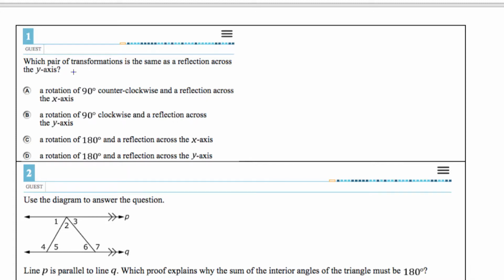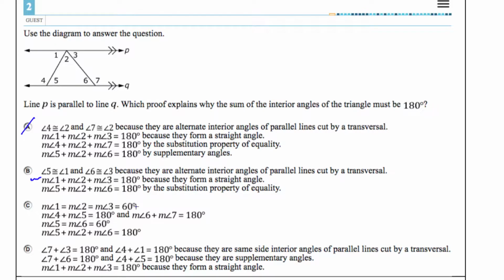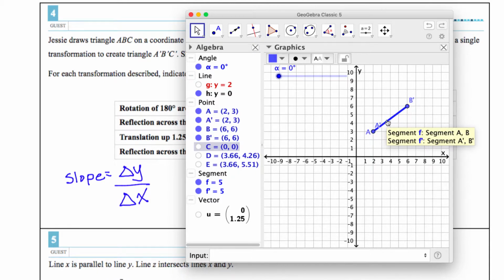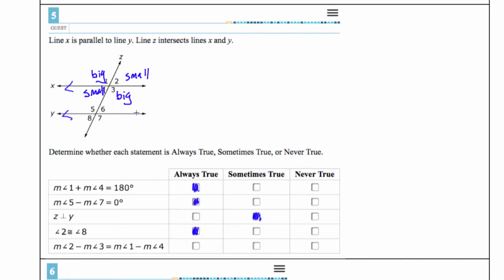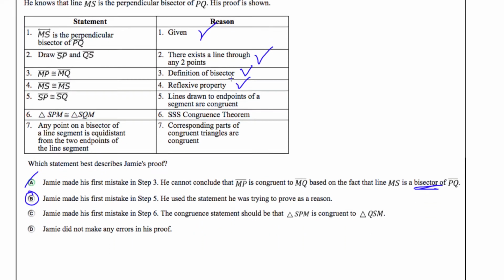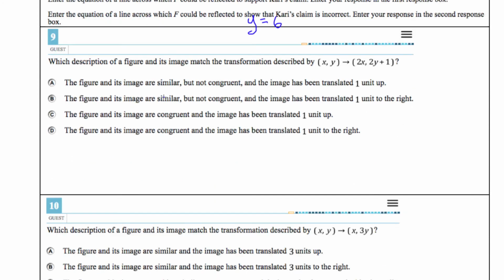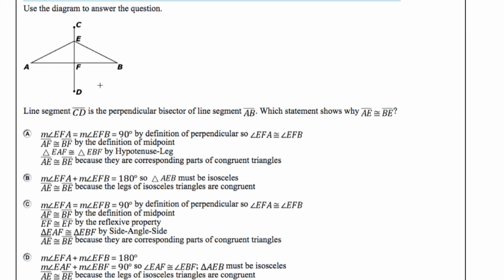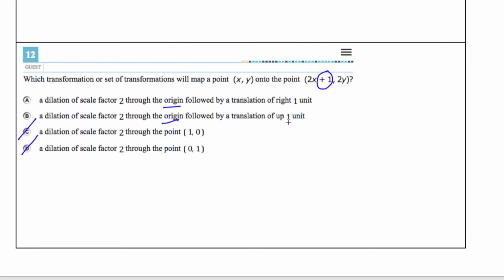Geometry Practice Winter Benchmark - Geometry & Congruence